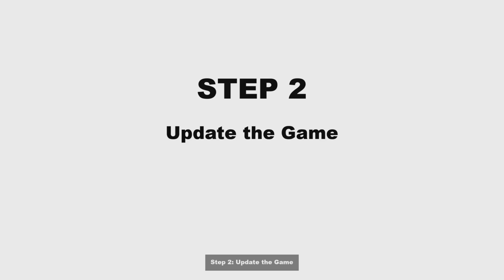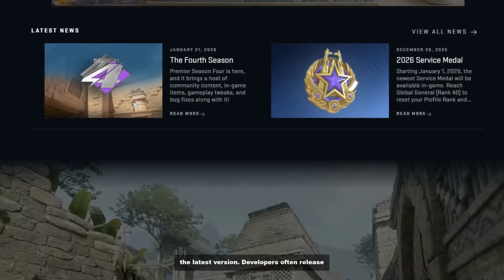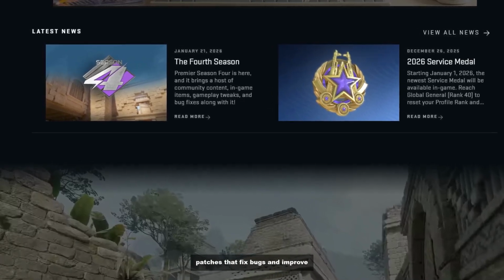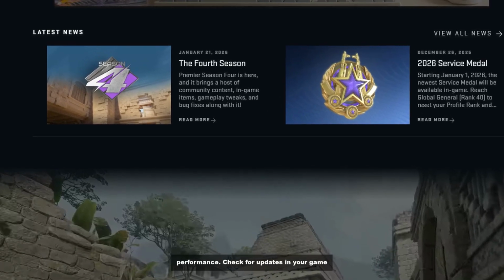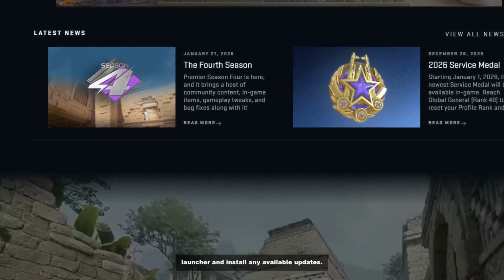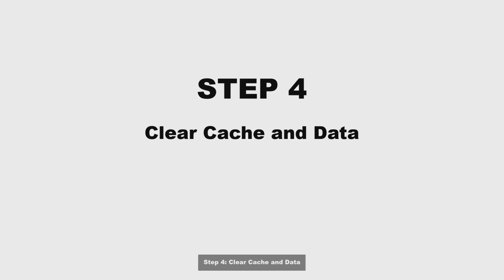How To Recover CS2 Account Sync Issue 2026 (FULL TUTORIAL)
In this video, we provide a comprehensive guide on How To Recover CS2 Account Sync Issue 2026 (FULL TUTORIAL). If you're facing problems with your CS2 account synchronization, this tutorial will walk you through the steps to resolve it.